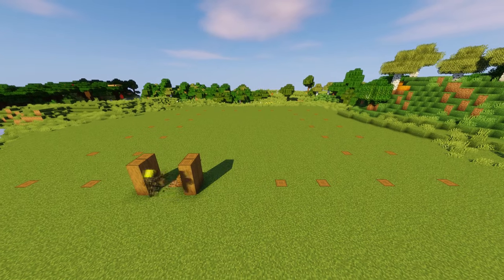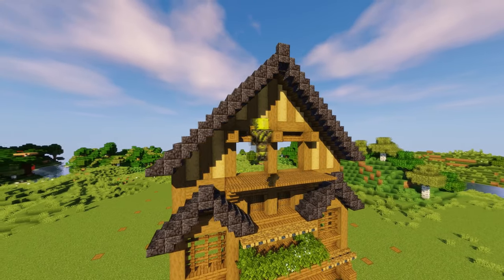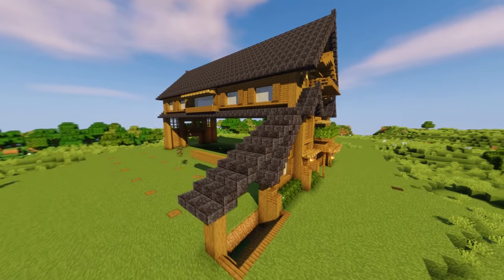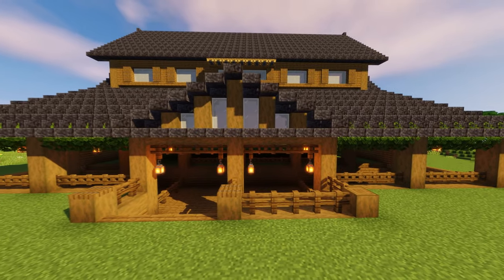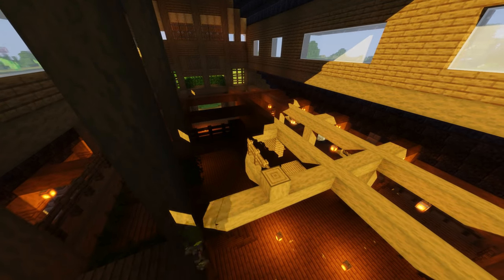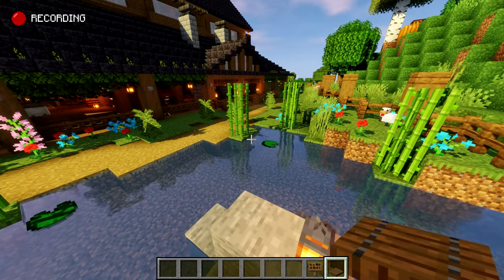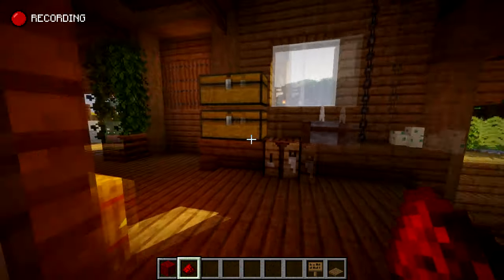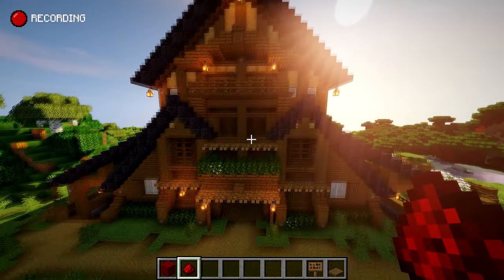Minecraft: How to build a Barn tutorial! (ULTIMATE FARM)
In today's video i will teach you how to build a huge barn with a big farm area for all your animals, would be perfect for a survival world. I have done all the interior and exterior for you guys also. You can make this farm in any location thats 55x55.
It even has underground areas to the farm, you can add ponds and crops and farm areas around the barn. You could even live in it or turn it into a huge house and farm for your minecraft world.

GAME INFO

►VERSION
• Java Edition 1.16

 ►SHADER
• BSL Shaders

►RESOURCE PACKS
• Texture:
  -  Faithful